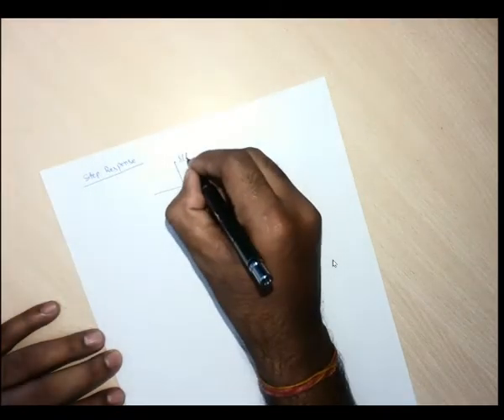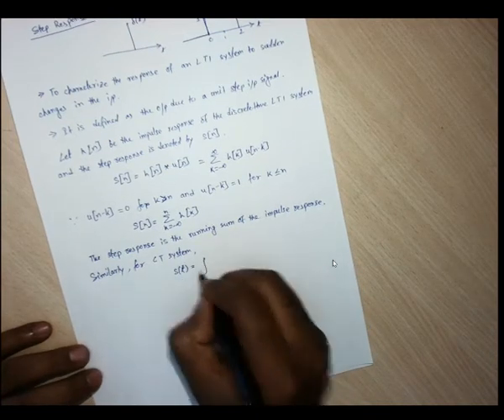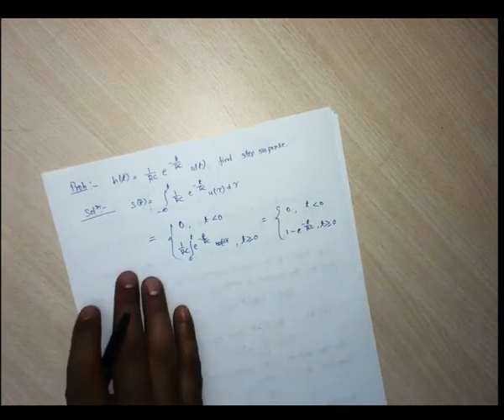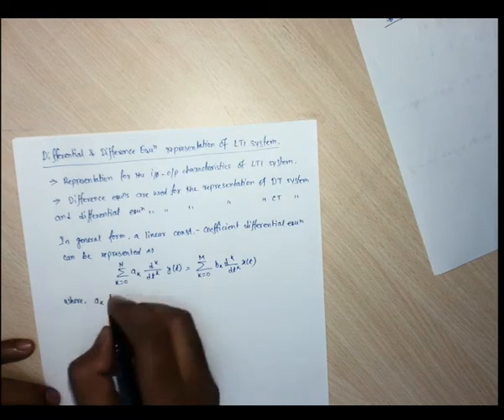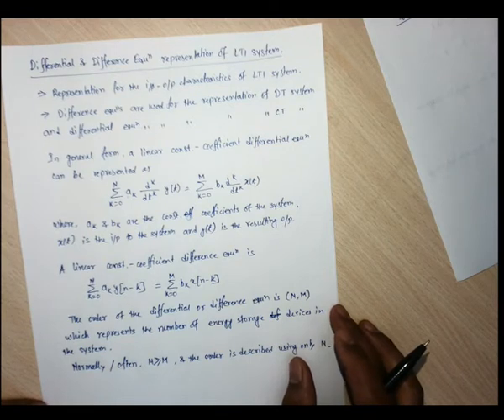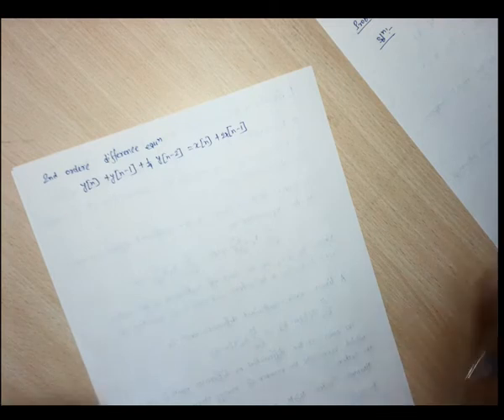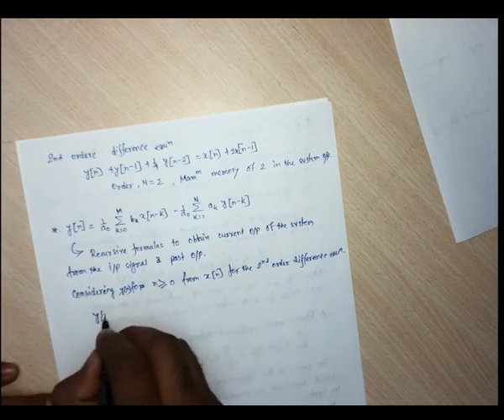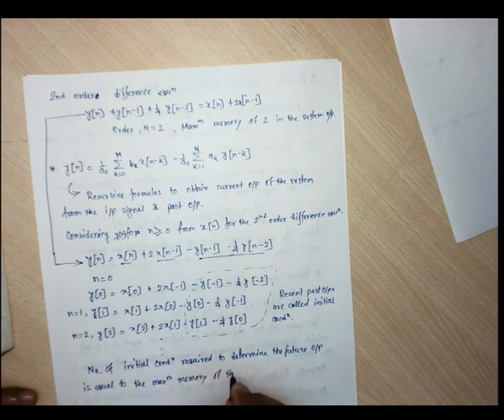16 Step response, difference and differential equation representation of LTI system